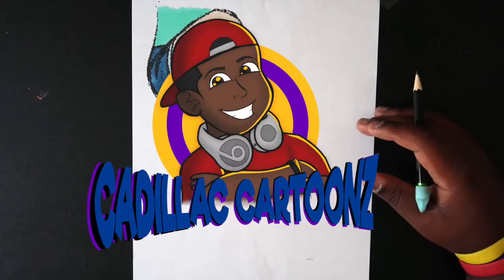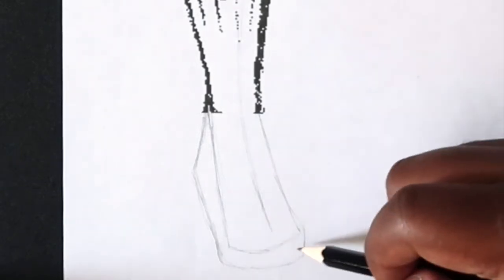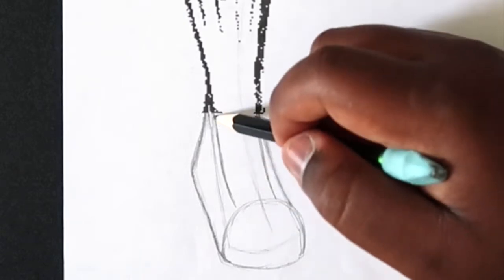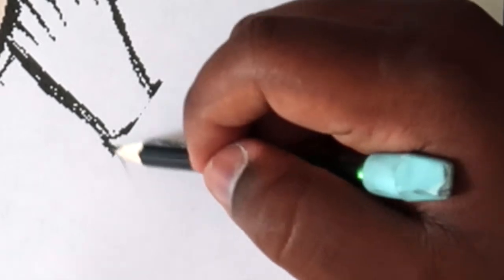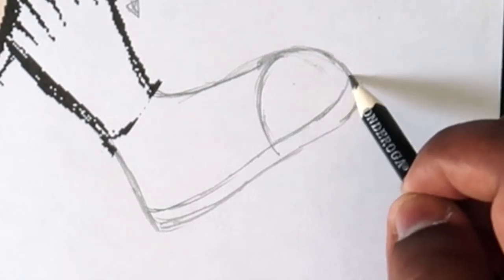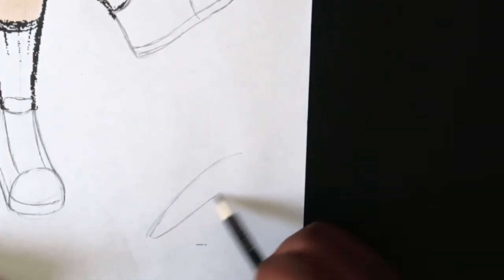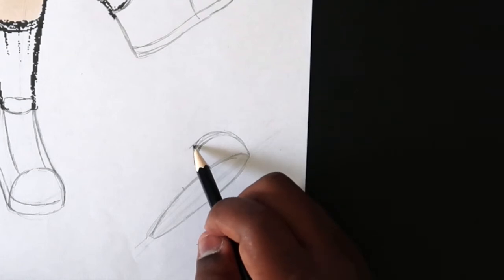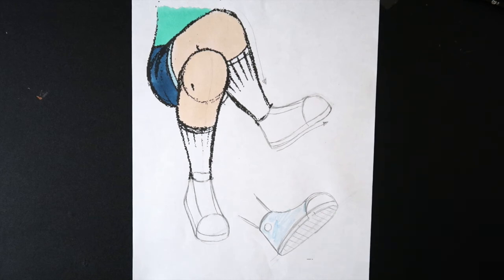How to Draw Shoes | Cadillac Cartoonz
Stay cool, 😎
𝓒𝓪𝓭𝓲𝓵𝓵𝓪𝓬